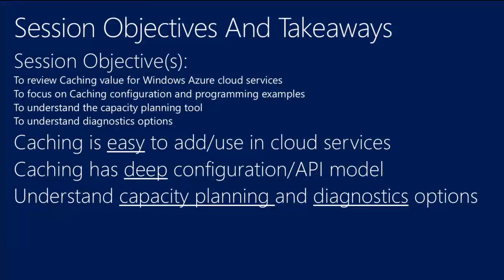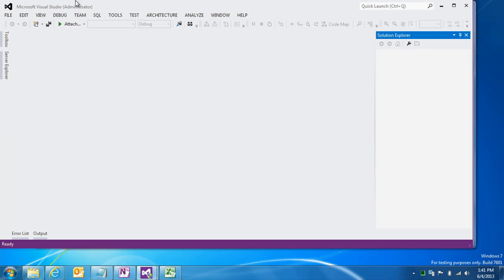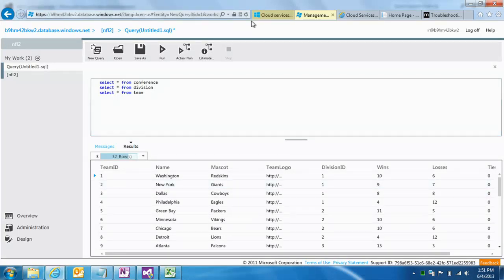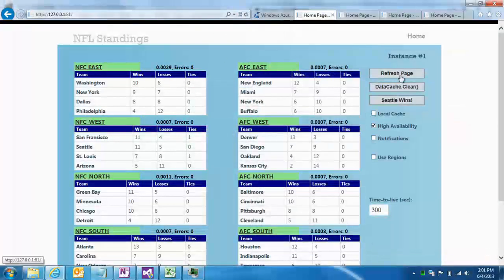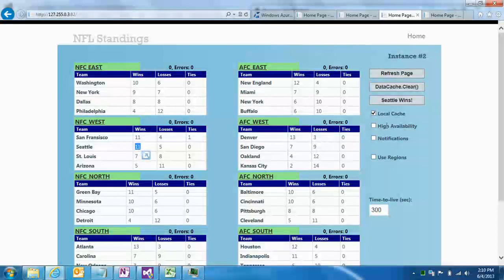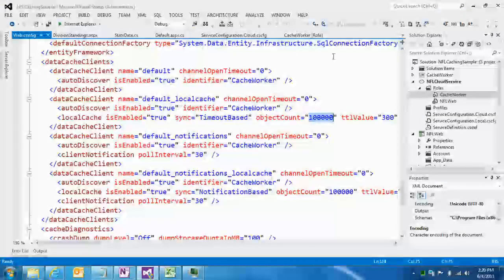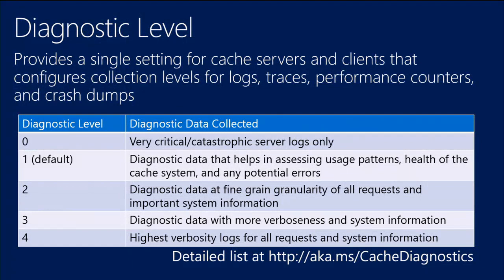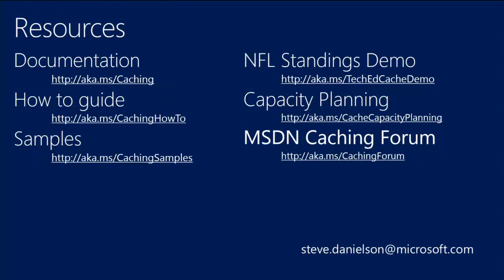TechEd North America 2013 Maximum Performance Accelerate Your Cloud Services Applications with Windo